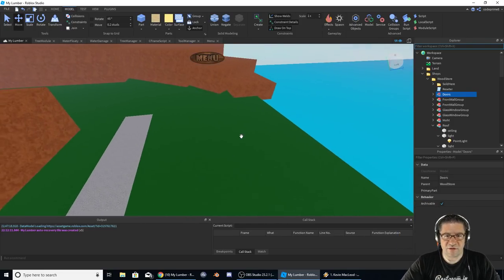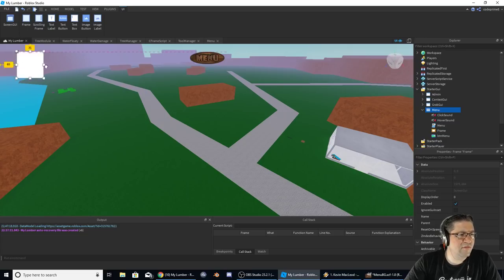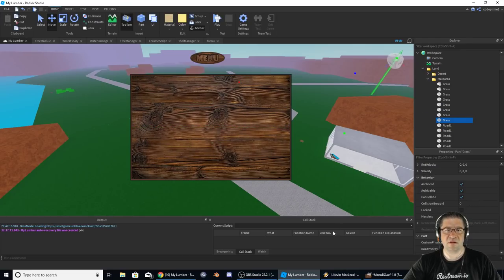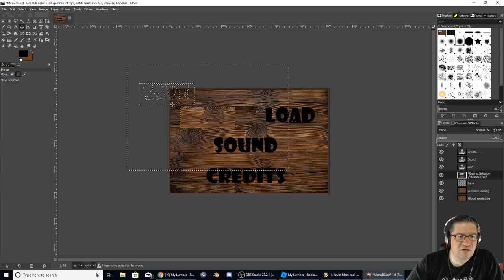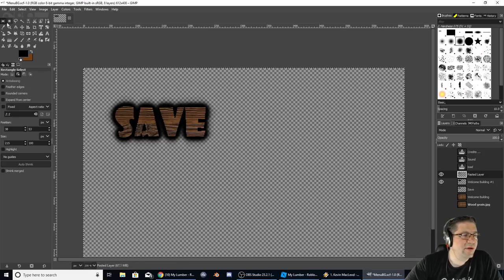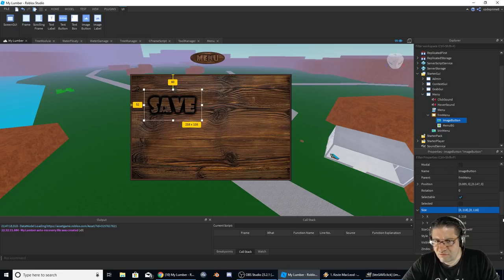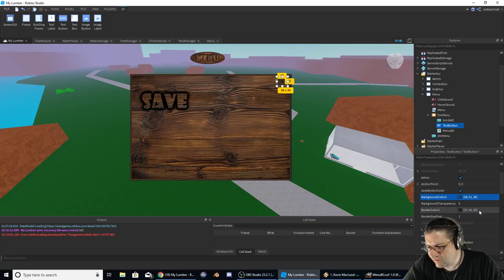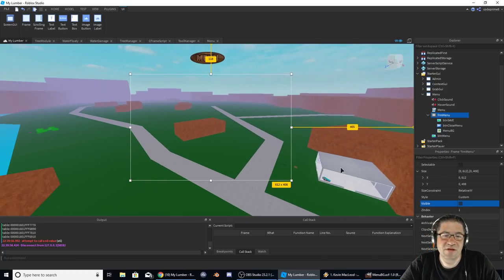Roblox - Lets Make A Game - Main Menu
In this episode of Roblox, Lets Make A Game, I continue on with the creation of the main menu that I want to use for my game. We create a Frame, add it to the GUI, then slap a Save button in there, using the same technique I used for the the main menu button. Love you all!